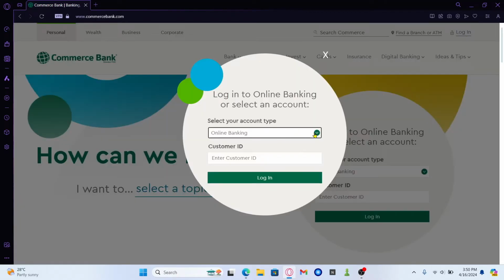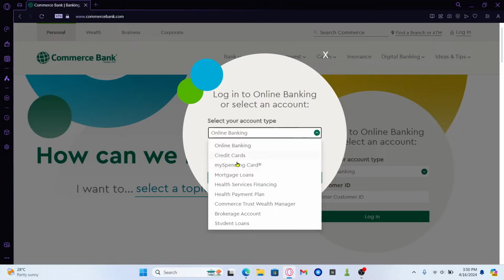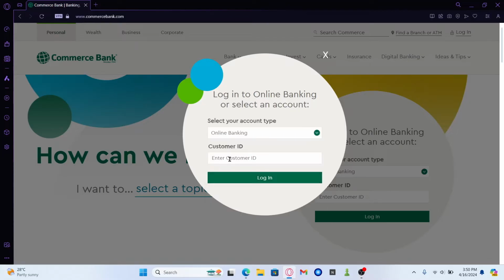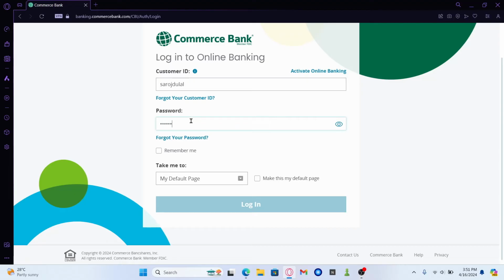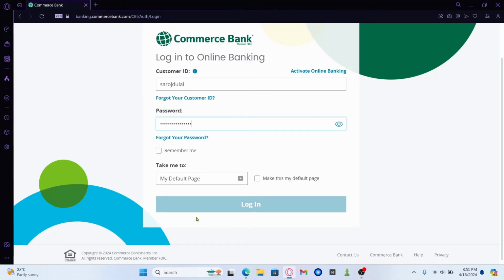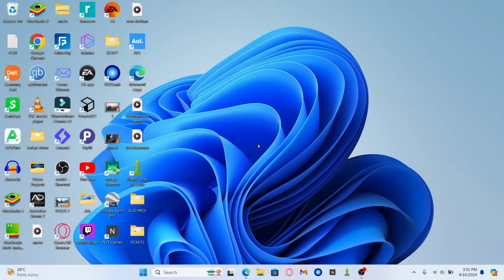How to Login to Your Commerce Bank Account? Sign in to Commerce Bank Account on PC 2024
Welcome to our step-by-step tutorial on how to login to your Commerce Bank account effortlessly. Whether you're a new user or need a refresher, this video guide will walk you through the process in no time.